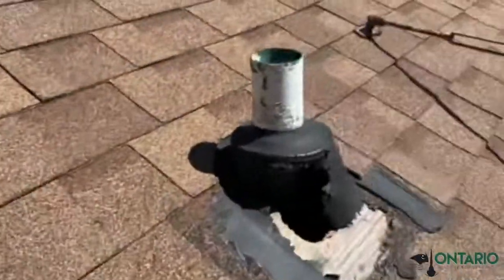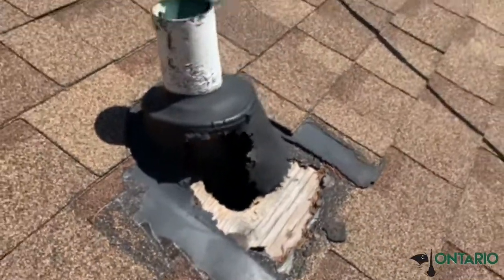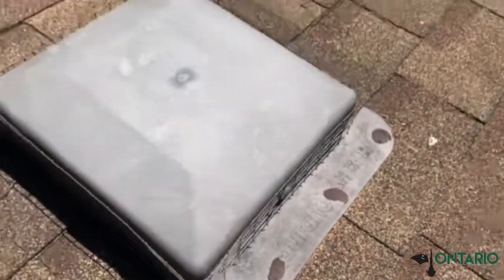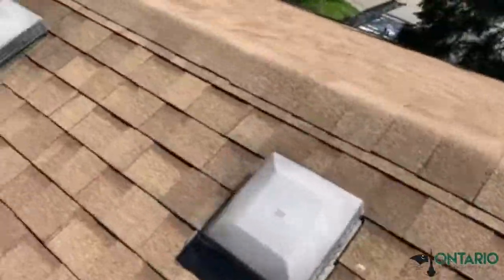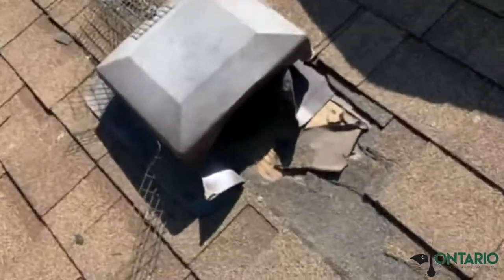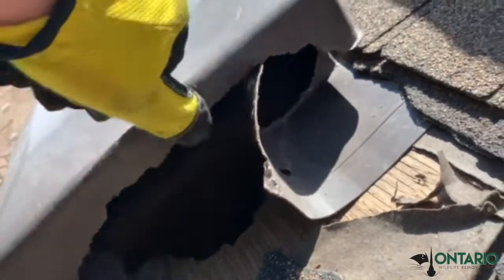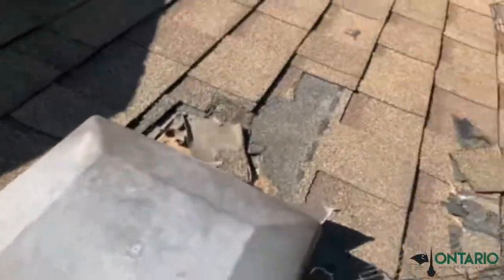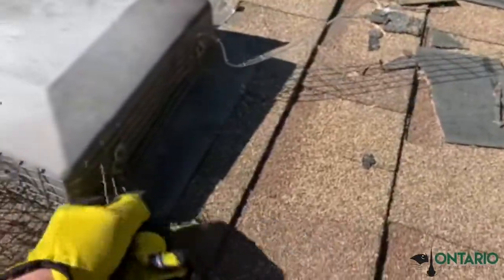See What BAD Wildlife Exclusion & Removal Looks Like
In this video, Kevin from Ontario Wildlife Removal Inc. shows us why it is so important to do your research when it comes to wildlife removal and especially wildlife exclusion. If exclusion is not done properly the first time, the home owner could end up paying double for the services after the animal easily breaks in again.

As you can see from the video, the home owner had hired a removal company to have a raccoon removed and they sealed up the areas they believed the raccoon would try to enter again. The problem is that what they did to prevent future entries didn't work, and it ended up costing the home owner double because the raccoon easily got back in again. This is an example of the kind of work that can cause more damage to a home and increase the chances of other forms of wildlife getting into the home.

Also as you'll see by the video, two big holes were left in the roof which could lead to damage to the attic, water leakages, and damage to the attic insulation. It's highly advised to do your research and ask the company that you choose the right questions.

Follow our Amazing Wildlife Adventures!